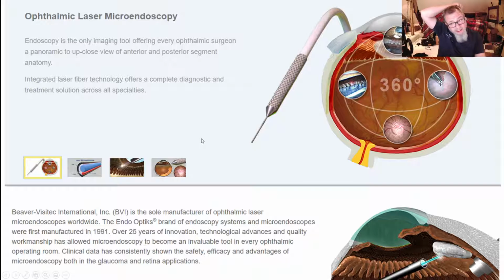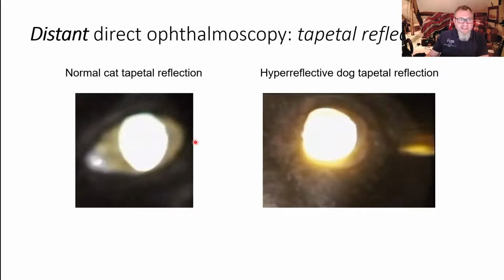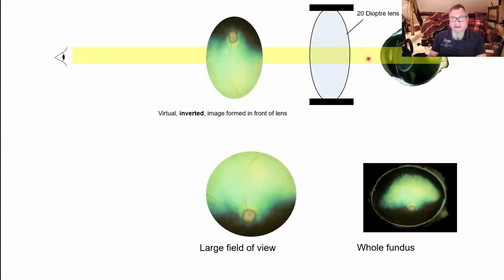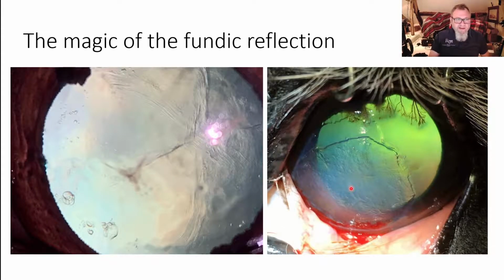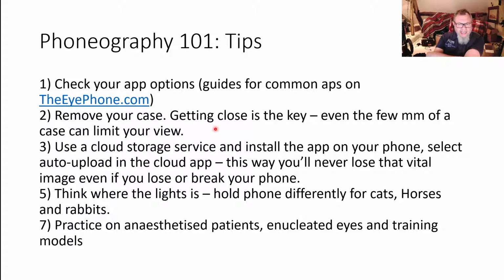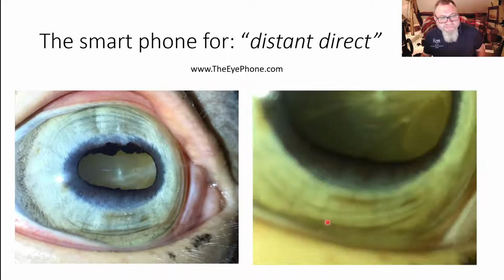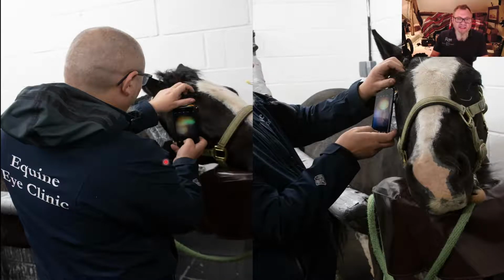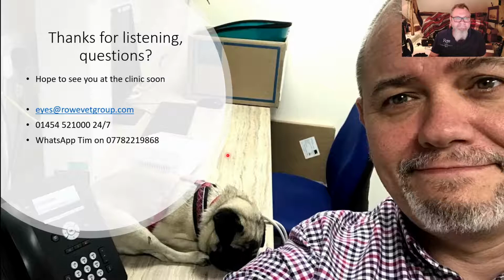smartphone as a clinical tool in ophthalmology